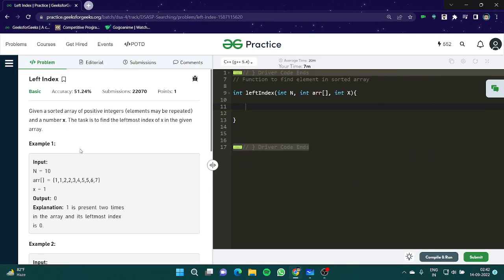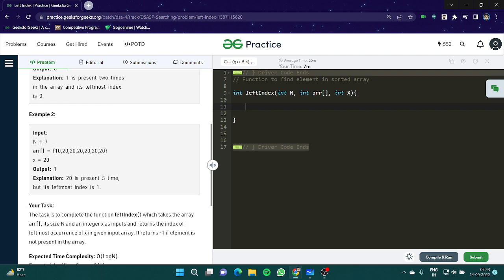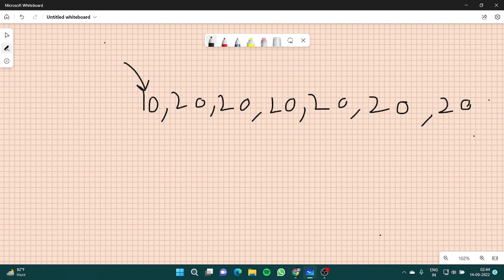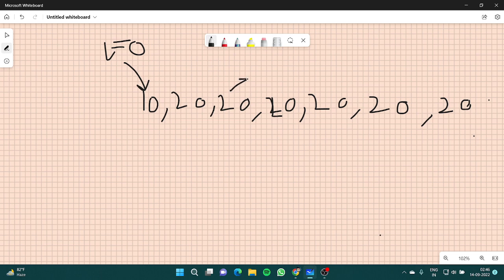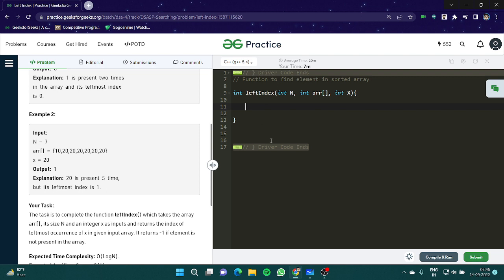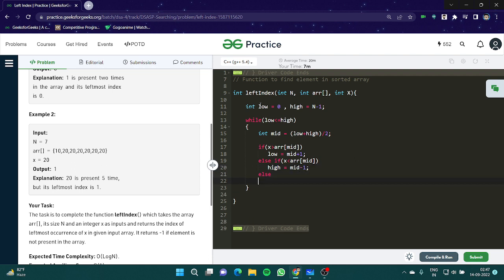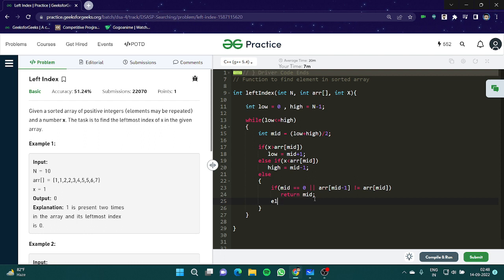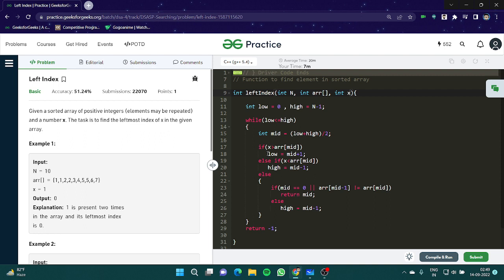Leftmost index | Binary Search Algorithm - Data Structures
In this video, we are going to look at an interesting problem based on binary search

Description: Given a sorted array of positive integers (elements may be repeated) and a number x. The task is to find the leftmost index of x in the given array.

Example:
Input:N = 10
arr[] = {1,1,2,2,3,4,5,5,6,7}
x = 1
Output: 0